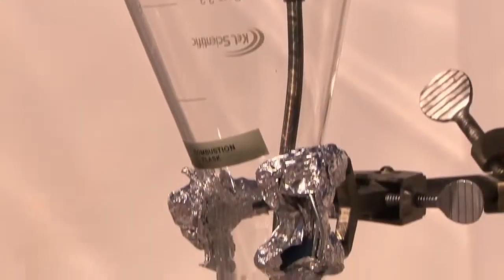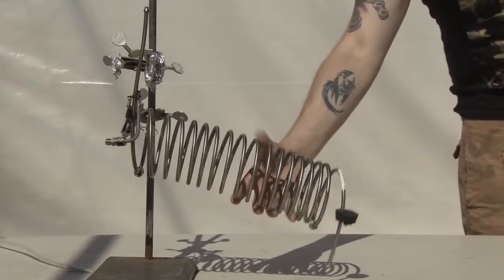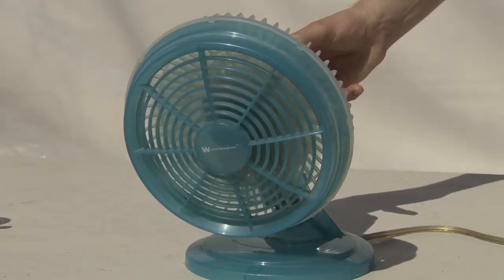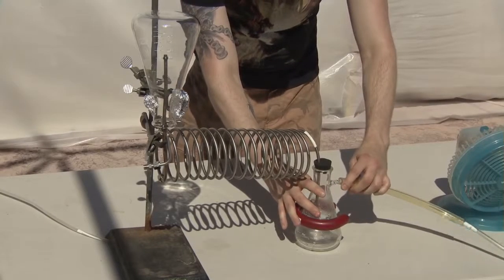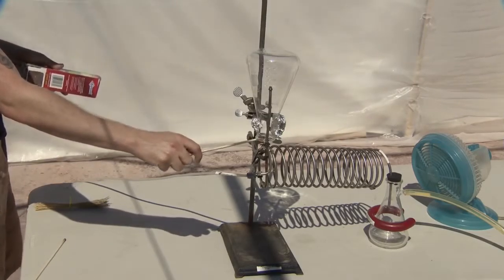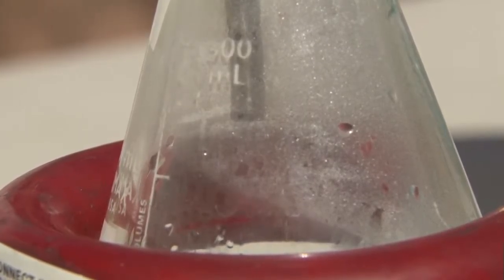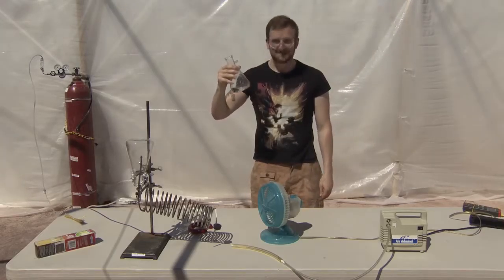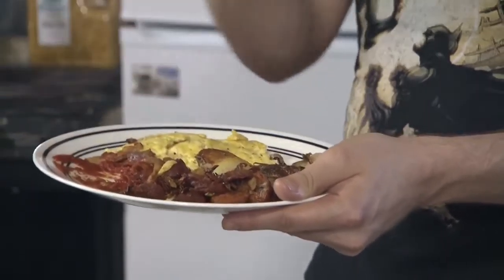How to make water on mars - How To Make Water On Mars! (The Martian) new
how to make water on mars
How To Make Water On Mars! (The Martian)

how to make water on marswater ice in shallow Martian soil on July 31, 2008. It is theorized by some scientists that life on Earth may have begun on Mars and was ferried to Earth
of Mars observation dates back to the era of the ancient Egyptian astronomers in the 2nd millennium BCE. Chinese records about the motions of Mars appeared